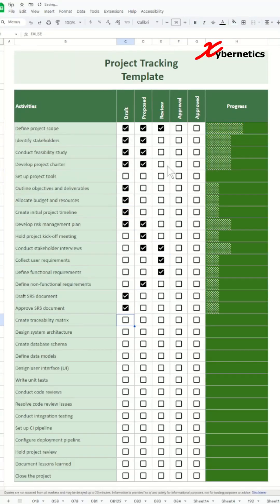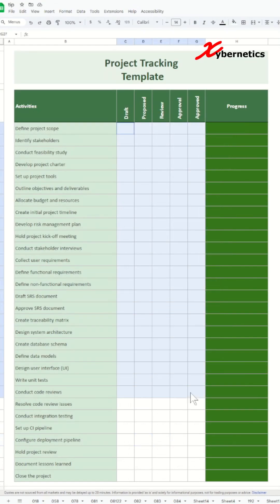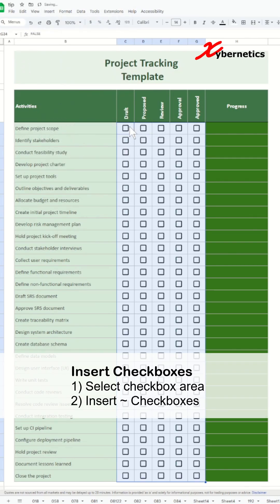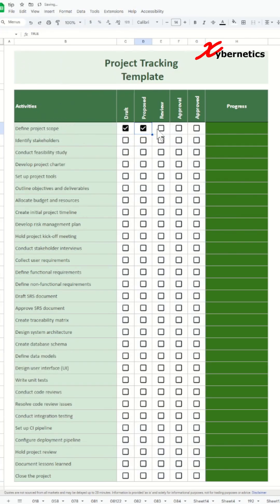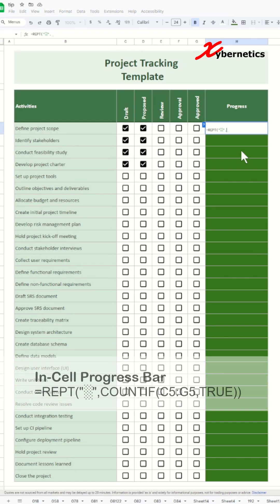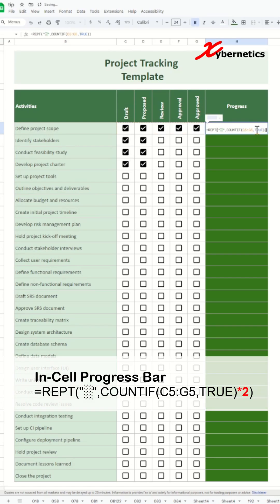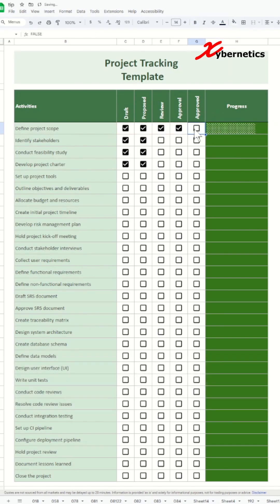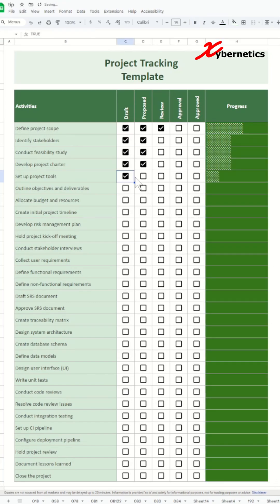Project Tracker Template in Excel - Excel Tips and Tricks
Learn how to create a project tracker template in Excel.

Insert Checkbox
1) Select checkbox area
2) Insert ~ Checkboxes

Progress Bar Calculation
=REPT("░",COUNTIF(C5:G5,TRUE)*2)

Alt+9648